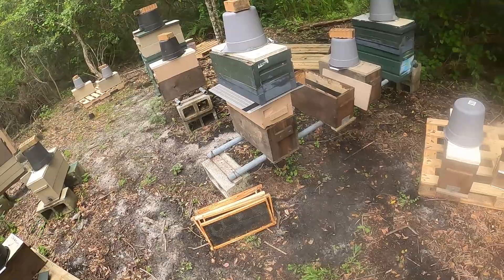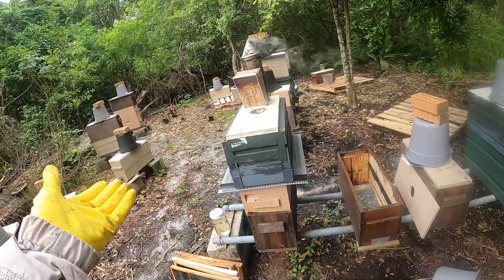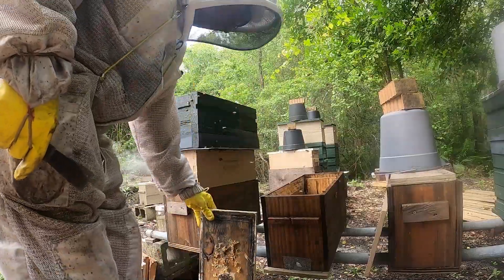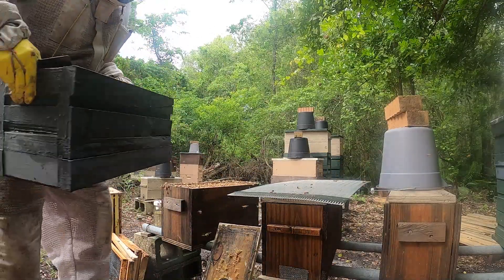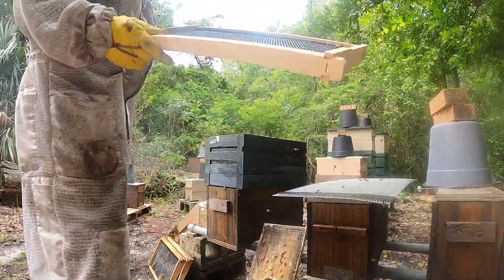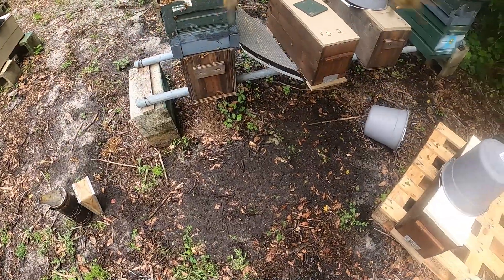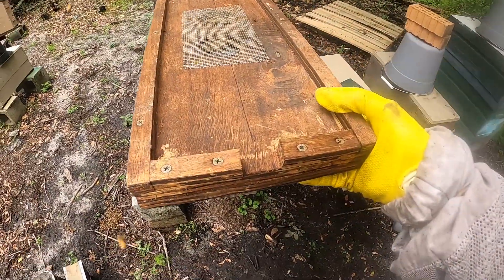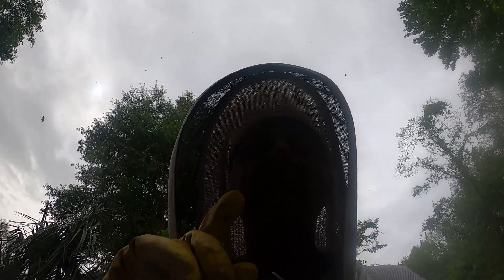Harvest The Nuc